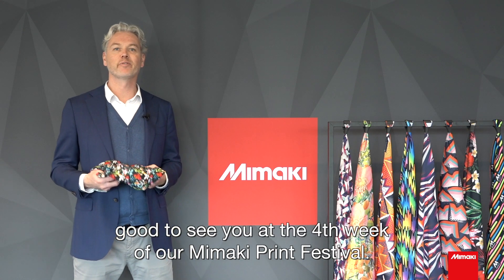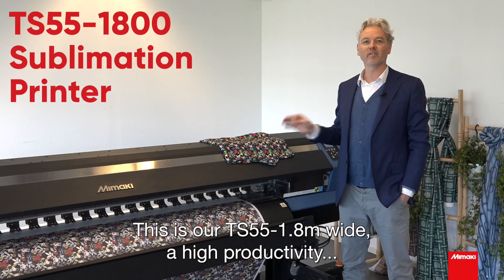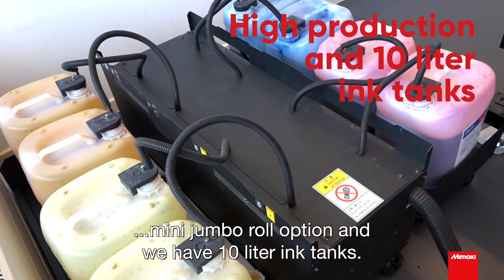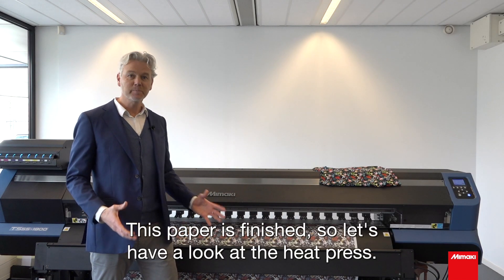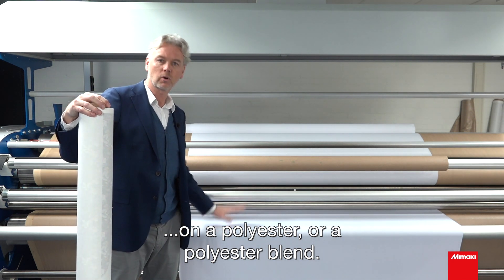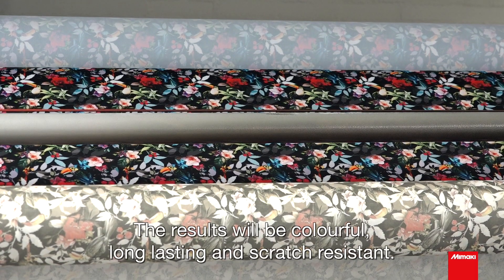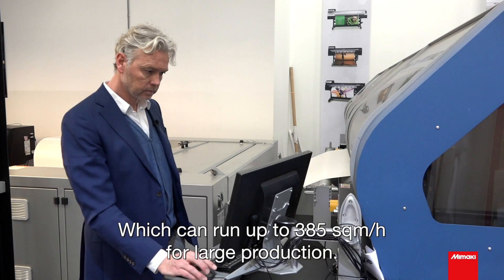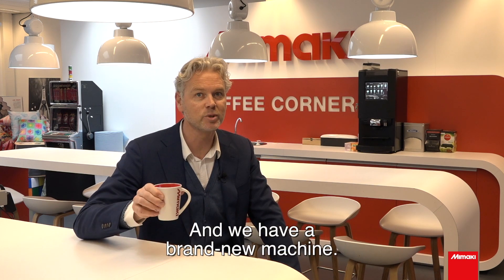Virtual Tour - Sublimation Printing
Let's talk about textile! This week's tour video talks about sublimation printing and showcases two of Mimaki's latest sublimation printers: the TS55-1800 and Tiger-1800B MkII.

Keep up-to-date about our Mimaki Virtual Print Festival, a 5-week online event full of interactive experiences: